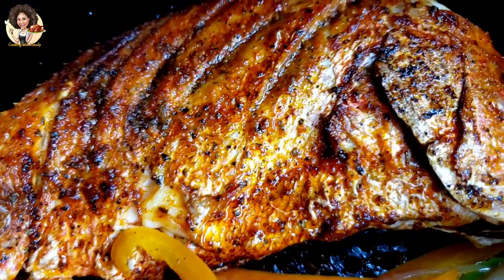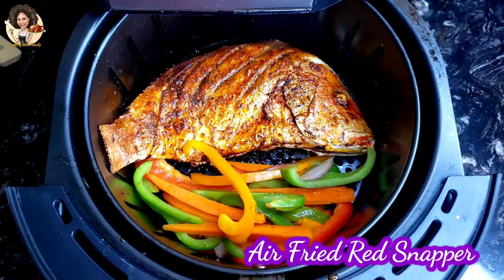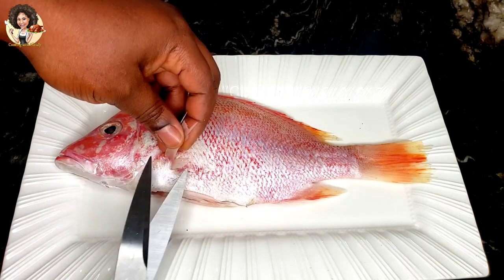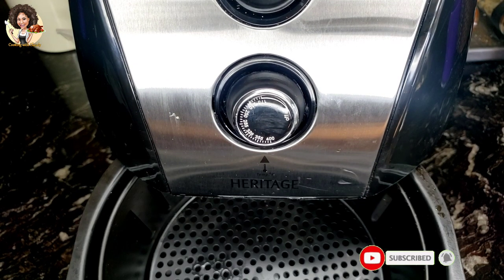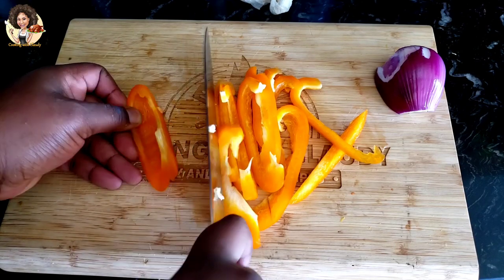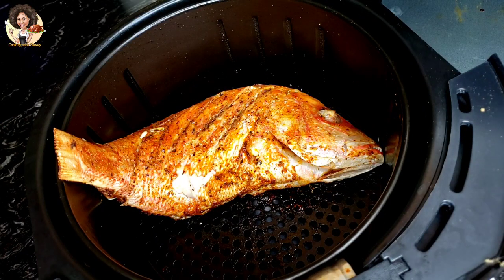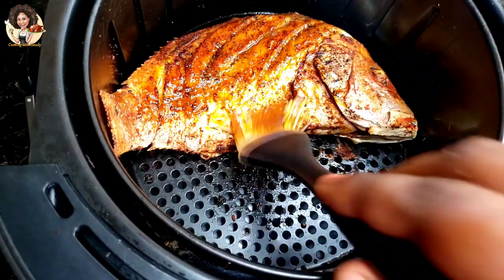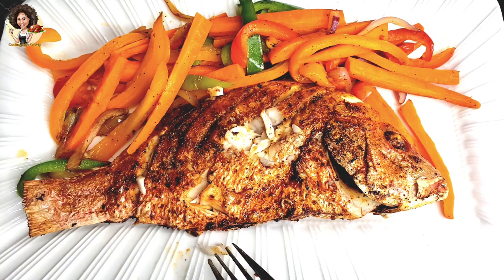Tasty Air Fryer Red Snapper | Air Fryer Whole Fish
1 Medium Size Red Snapper, Gutted and Scaled
3 tbsp Sesame Oil, or Any Cooking Oil
1 tsp Seasoned Salt
1 tsp Blackpepper
1 tsp Oregano
2 tsp Garlic Powder
1 tsp Onion Powder
2 tsp Paprika

Check my other Seafood or Grilling Recipes. Trust me You will love it.